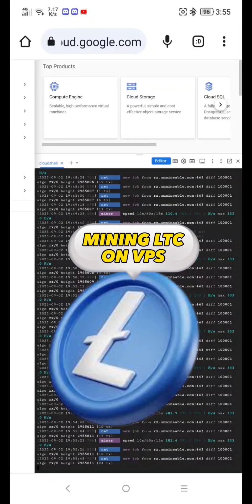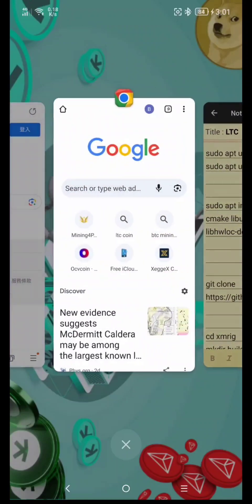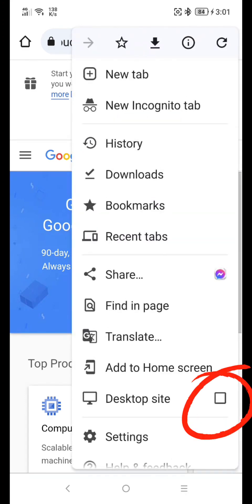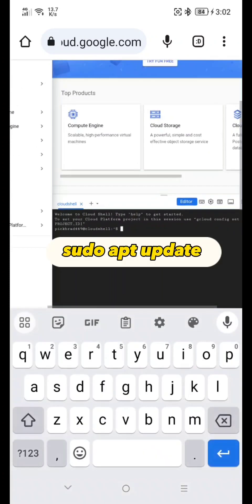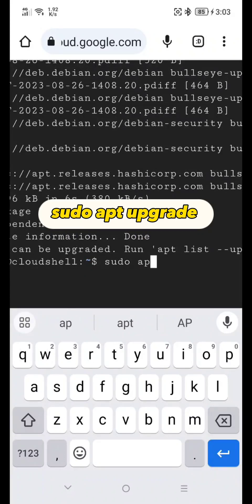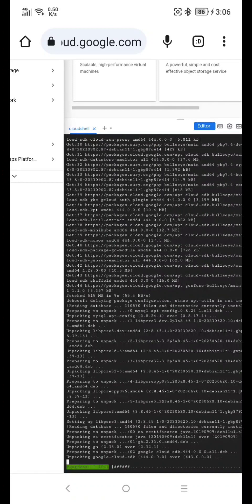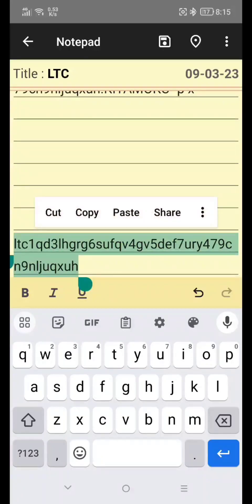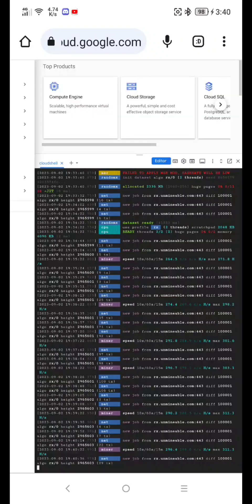2023 FREE LTC MINING ON VPS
PASSIVE INCOME 👇👇👇
GRASS NETWORK 👇

When you registered on BINANCE using this link you will receive 40usdt on your referral dashboard

sudo apt install git build-essential cmake libuv1-dev libssl-dev libhwloc-dev

cd xmrig
mkdir build
cd build
cmake ..
make -j$(nproc)

go to unmiable.com and make mining configuration

then paste your mining configuration to userland and hit enter to start mining

to stop miner hit CTRL+C
to exit CTRL+A THEN CTRL+D
to start mining again paste it this

cd xmrig
mkdir build
cd build
cmake ..

then your mining configuration again then hit enter